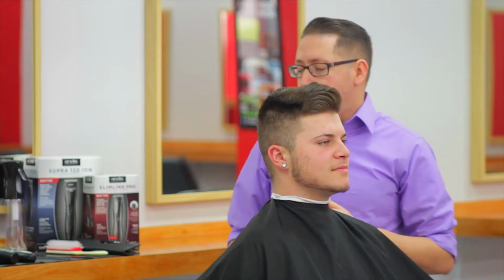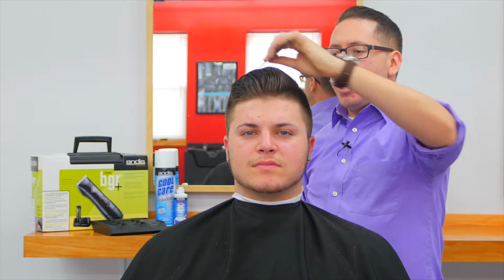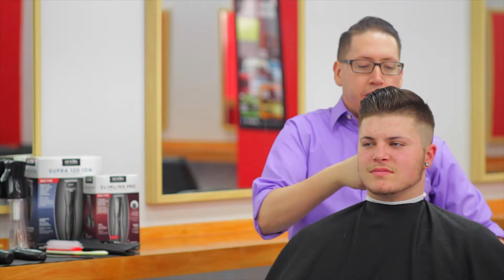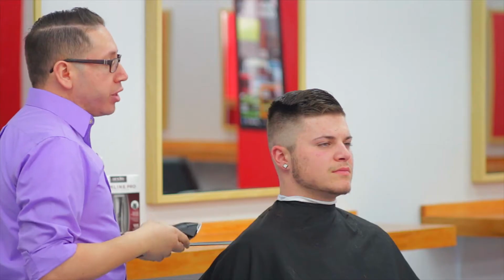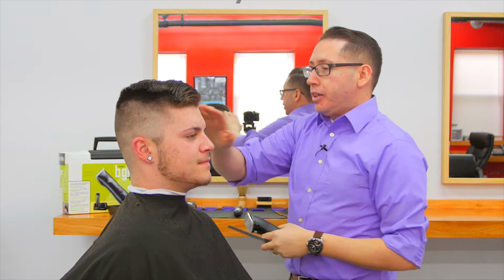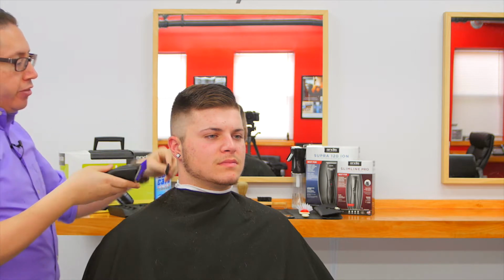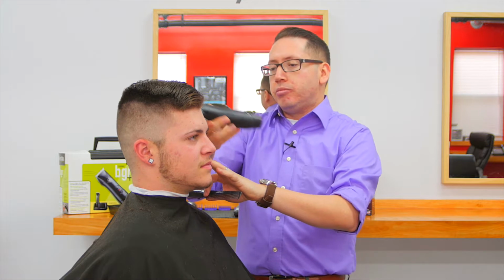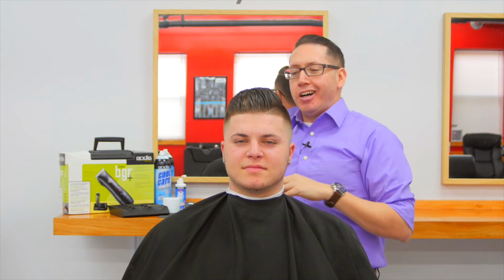Jesse Almodovar Barber tutorial @ BAM Workshops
Jesse Almodovar Running a Barber Tutorial @ BAM Workshops a Fully owned Subsidiary of Xclusive Barber Supply Middle Town N.Y.